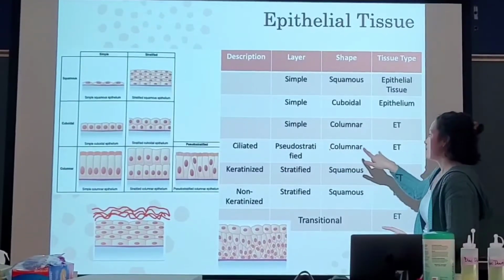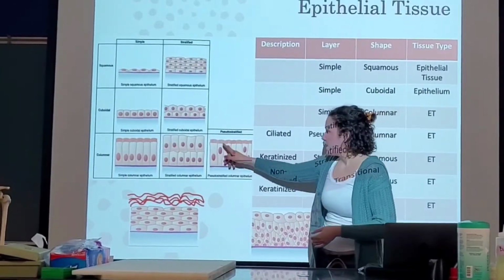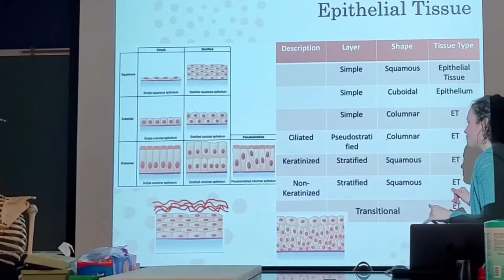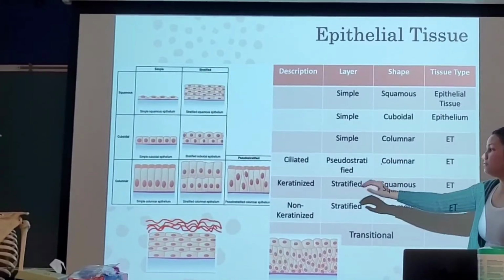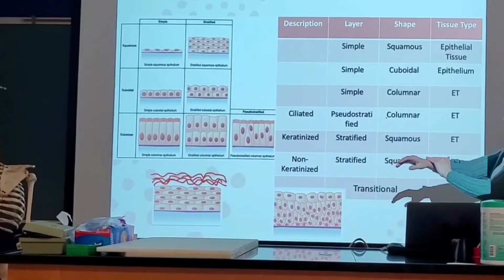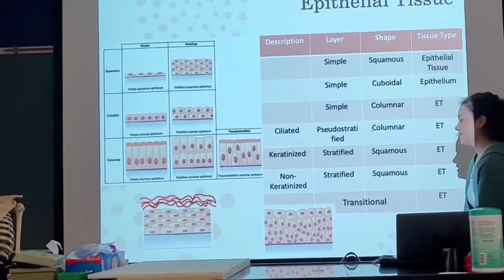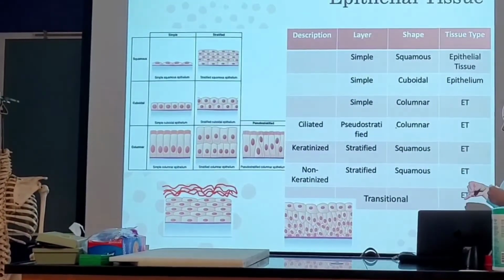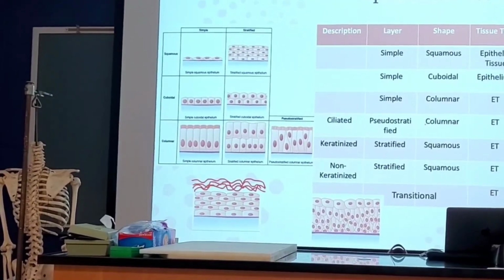Part 2: Epithelial Tissue Introduction